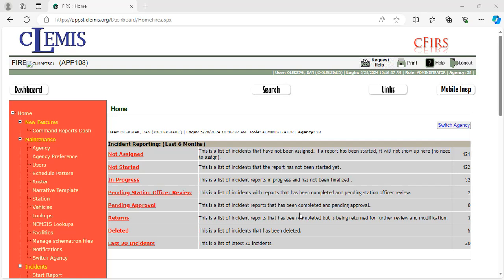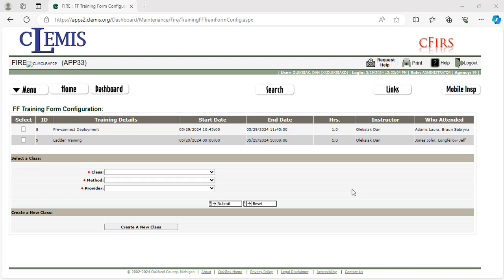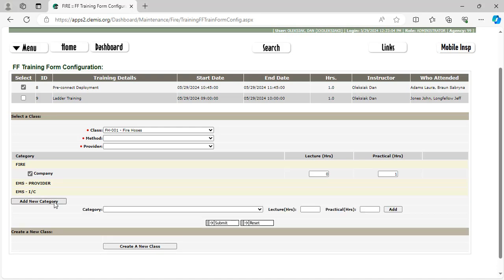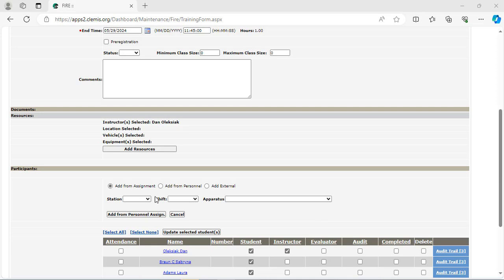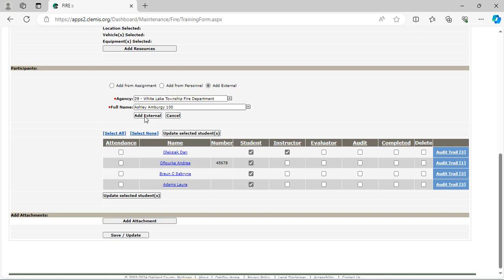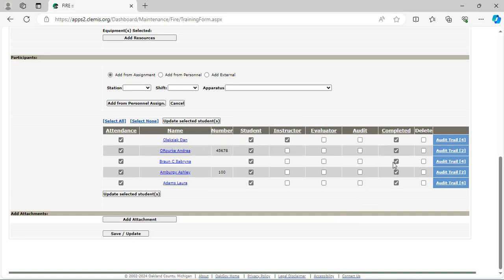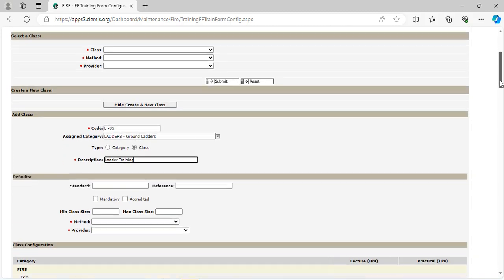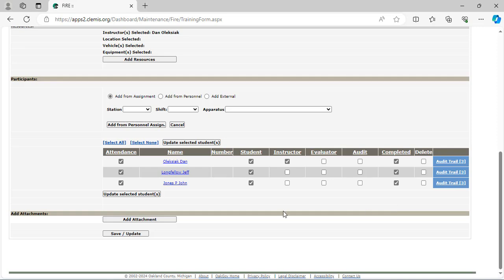CFIRS FF Training Form - Admin Configuration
How to enable and assign classes to FF Training Form submissions in CFIRS.